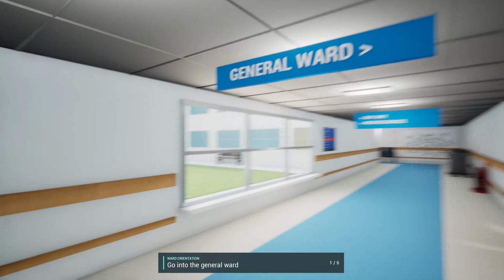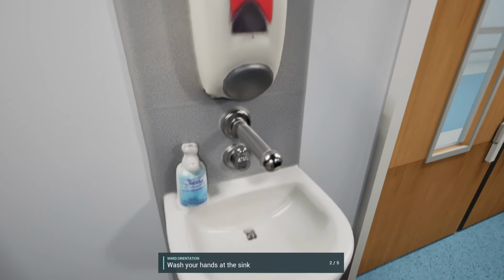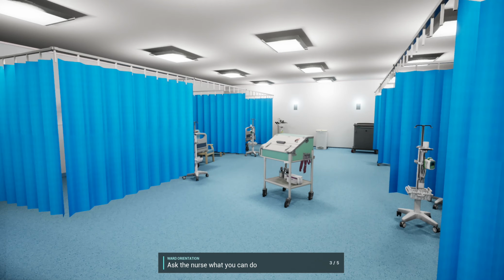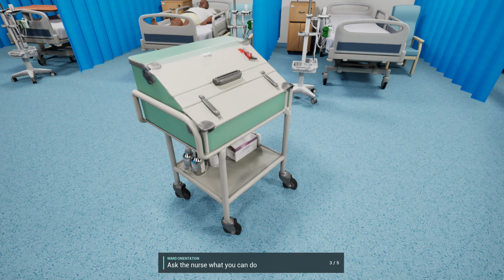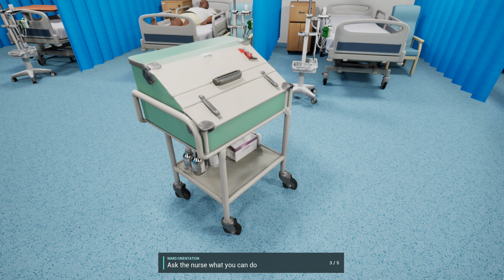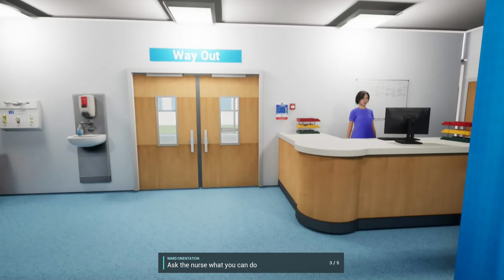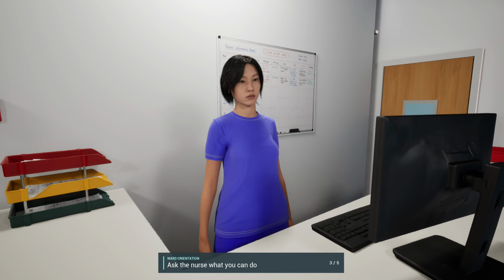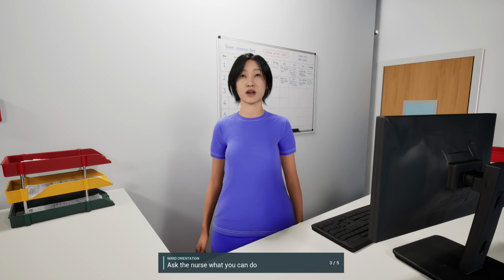Virtual Ward built with Codex / Unreal Engine 5.8 MCP; Characters Driven by OpenAI's Realtime 2.0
Here's a simple ward simulation, with a nurse and patient that have naturalistic conversations with the player using OpenAI's Realtime API, called from within UE.

This model and the interactions were mainly built using Codex (GPT-5.5) renamed ChatGPT App (GPT-5.6 Sol) while I was working on it. I hadn't used Unreal Engine until I started this, and most of it was built through instructing Codex.

(It's actually running at 60fps but screen recording chopped that down so it looks a bit jerky.)